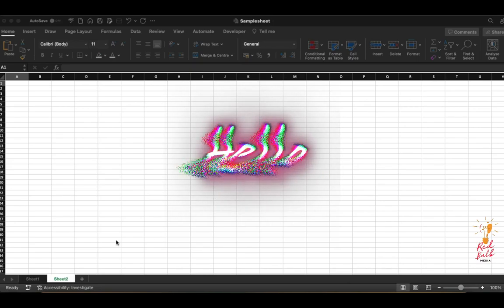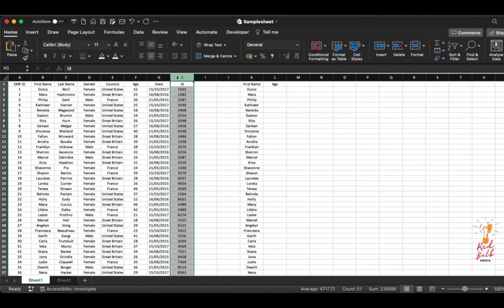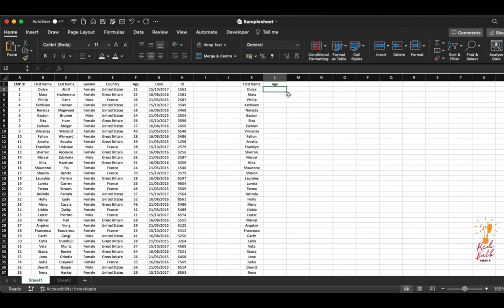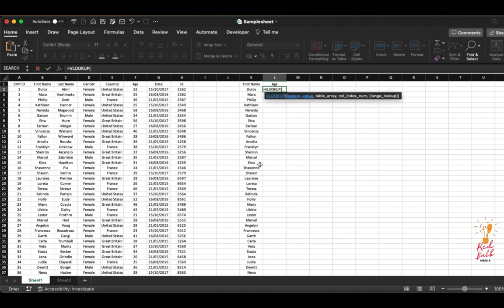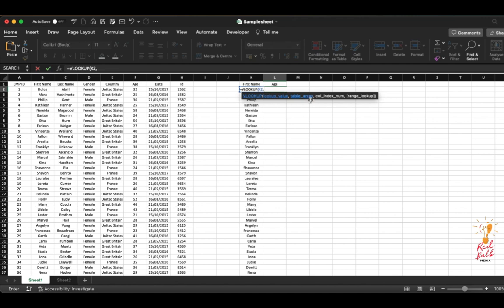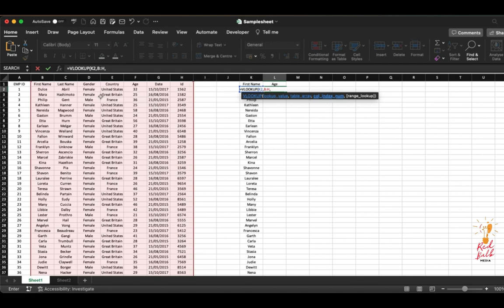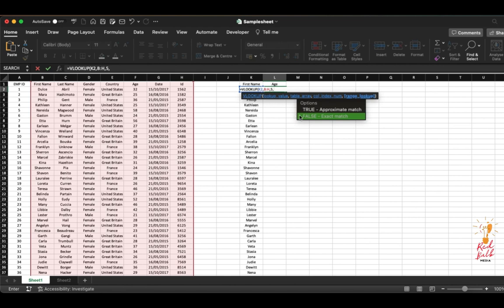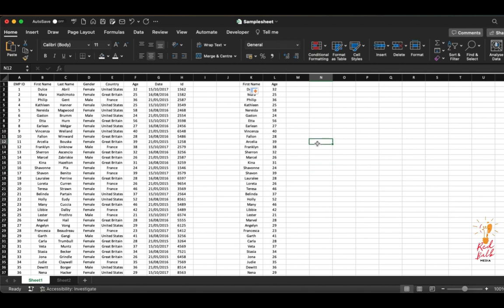Still Dont know how to do Vlookup in Excel ??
Mastering Excel's VLOOKUP function can revolutionize the way you handle data! In this comprehensive tutorial, we delve into the depths of VLOOKUP, guiding you step-by-step through its powerful capabilities. From understanding its syntax to practical examples and troubleshooting tips, this video is your ultimate guide to leveraging VLOOKUP for seamless data retrieval and analysis. Whether you're a beginner or seeking to refine your Excel skills, this tutorial will empower you to efficiently manipulate and analyze your spreadsheets. Don't miss out on this opportunity to level up your Excel game - watch now and become a VLOOKUP pro!